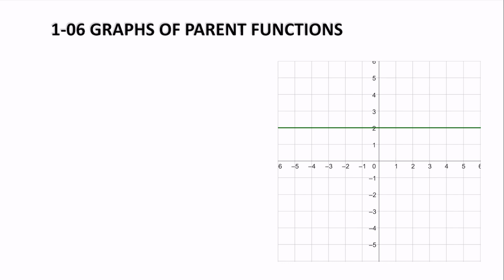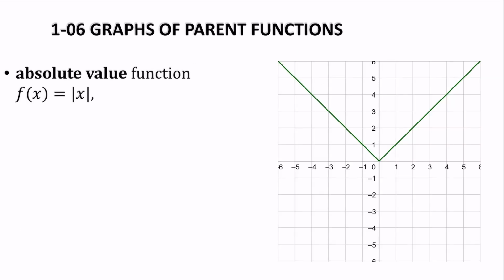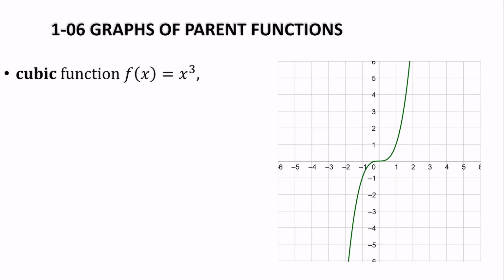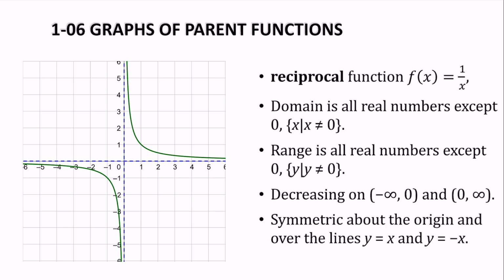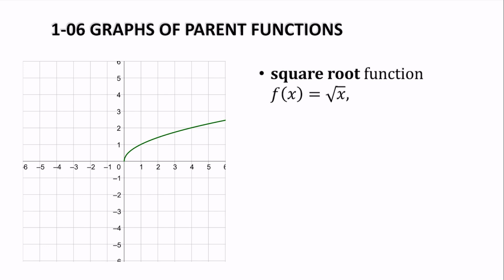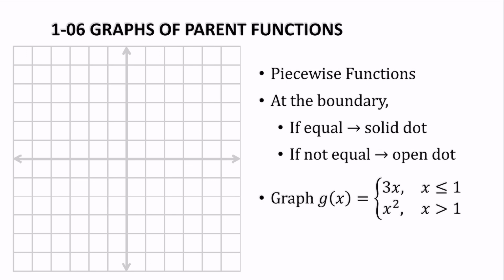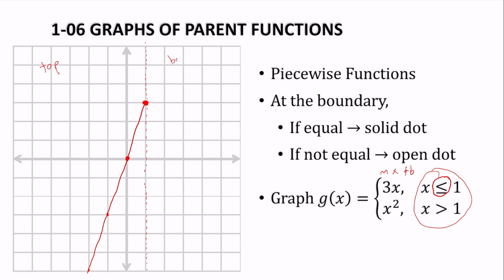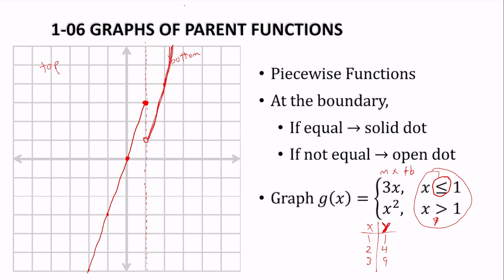Precalculus 1-06 Graphs of Parent Functions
Identify the graphs of parent functions.
Graph piecewise functions.